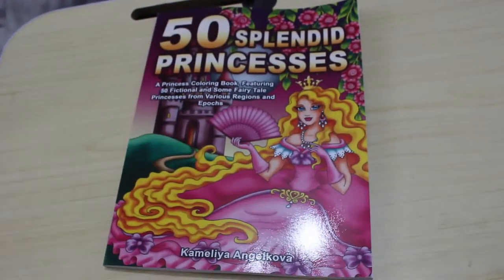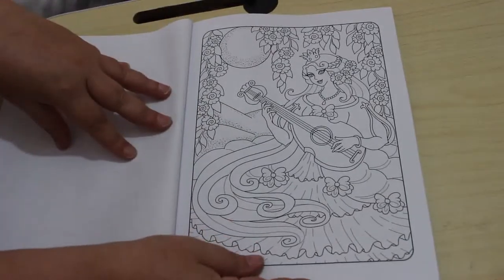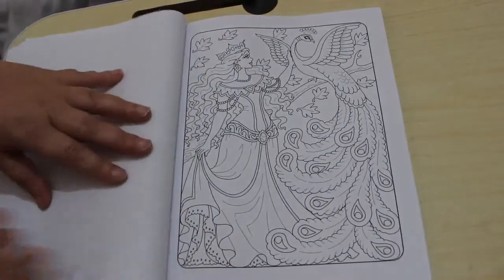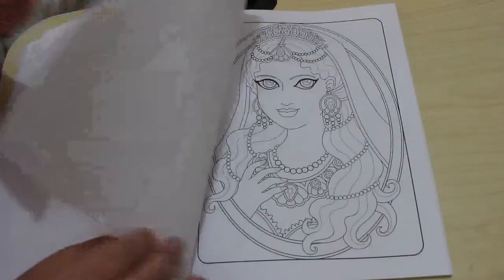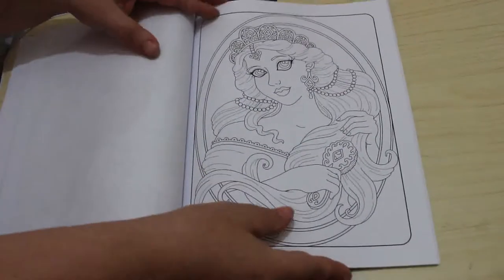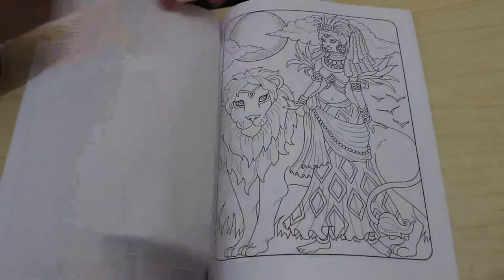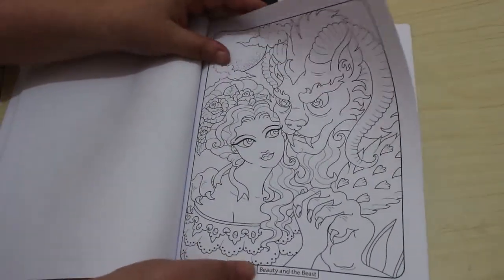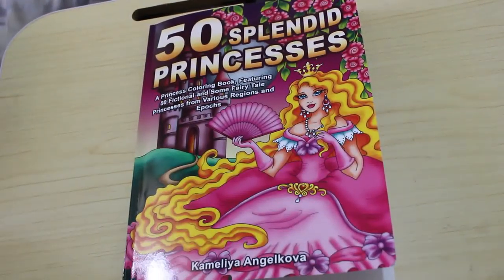50 Splendid Princessess by Kamekiya Angelkova Flip Through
Amazon UK

Amazon US

My Wish List